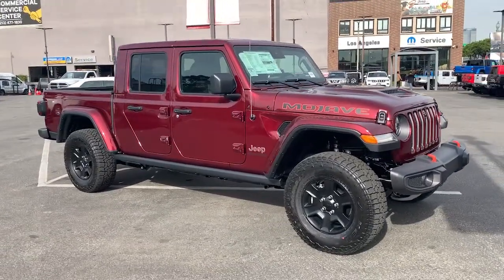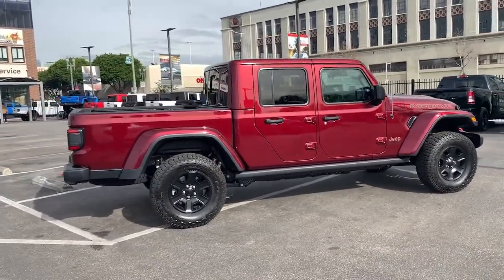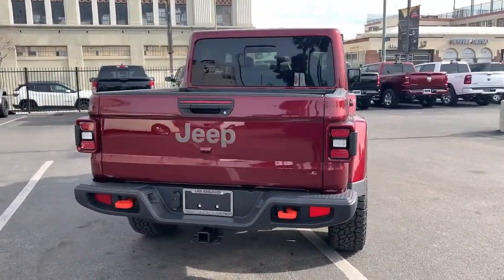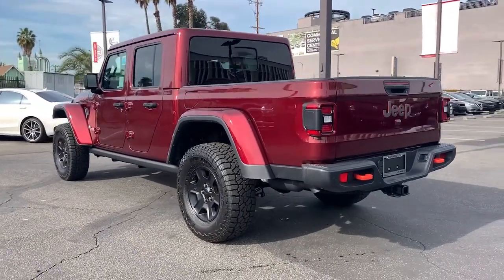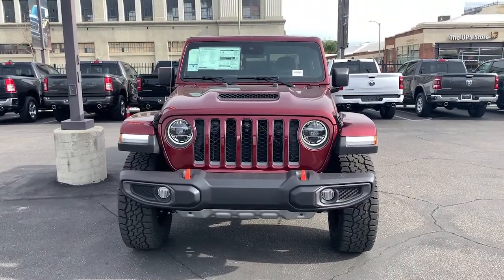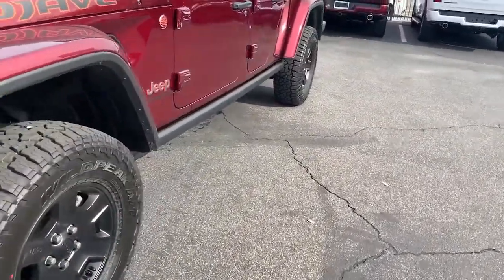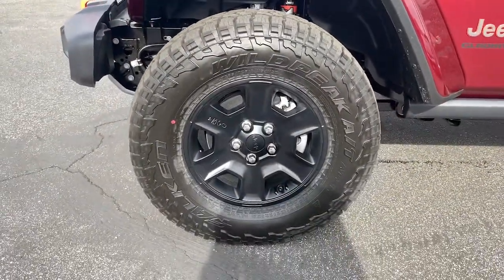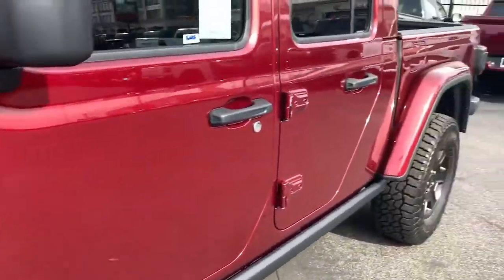2021 Jeep Gladiator Los Angeles, Beverly Hills, Santa Monica, Van Nuys, Culver City, LA L107655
Snazzberry Pearlcoat New 2021 Jeep Gladiator available in Los Angeles, California at Los Angeles CDJR. Servicinng the Beverly Hills, Santa Monica, Van Nuys, Culver City, CA area.

SAFETY GROUP  -inc: ParkSense Rear Park Assist System  Blind Spot & Cross Path Detection,BLUETOOTH WIRELESS SPEAKER,QUICK ORDER PACKAGE 24D  -inc: Engine: 3.6L V6 24V VVT UPG I w/ESS  Transmission: 8-Speed Automatic (850RE),AUXILIARY SWITCH GROUP  -inc: 700 Amp Maintenance Free Battery  240 Amp Alternator  Auxiliary Switches,WHEELS: 17 X 7.5 LOW GLOSS BLACK ALUMINUM  (STD),MANUFACTURERS STATEMENT OF ORIGIN,BODY COLOR FENDER FLARES (2-PIECE),SNAZZBERRY PEARLCOAT,COLD WEATHER GROUP  -inc: Heated Steering Wheel  Heated Front Seats,RADIO: UCONNECT 4C NAV W/8.4 DISPLAY,MOPAR HARDTOP HEADLINER,TRAILER TOW PACKAGE  -inc: Trailer Hitch Zoom  Class IV Hitch Receiver  Heavy Duty Engine Cooling  240 Amp Alternator,TIRES: LT285/70R17C BSW A/T  (STD),ENGINE: 3.6L V6 24V VVT UPG I W/ESS  (STD),INTEGRATED OFF-ROAD CAMERA,ADVANCED SAFETY GROUP  -inc: Advanced Brake Assist  Auto High Beam Headlamp Control  Full Speed Forward Collision Warning Plus,BLACK  LEATHER TRIMMED BUCKET SEATS  -inc: Full Length Floor Console Premium Armrest  Leather Wrapped Park Brake Handle  Leather Wrapped Shift Knob  Premium Door Trim Panel  Rear Armrest w/Cupholder Seat,BODY COLOR 3-PIECE HARD TOP  -inc: Freedom Panel Storage Bag  Rear Window Defroster  Rear Sliding Window  No Soft Top,TRANSMISSION: 8-SPEED AUTOMATIC (850RE)  -inc: Tip Start  Transmission Skid Plate  Selec-Speed Control,REMOTE START SYSTEM,MOPAR SPRAY IN BEDLINER,LED LIGHTING GROUP  -inc: Daytime Running Lamps LED Accents  LED Park Turn Lamps  Front LED Fog Lamps  LED Premium Reflector Headlamps  LED Taillamps,CARGO GROUP W/TRAIL RAIL SYSTEM  -inc: Exterior 115V AC Outlet  Lockable Rear Underseat Storage  240 Amp Alternator,ALPINE PREMIUM AUDIO SYSTEM,FRONT LICENSE PLATE BRACKET,8.4 RADIO & PREMIUM AUDIO GROUP  -inc: Emergency/Assistance Call  SiriusXM Traffic Plus  Alpine Premium Audio System  HD Radio  Radio: Uconnect 4C Nav w/8.4 Display  Rear View Auto Dim Mirror  For Details  Visit DriveUconnect.com  1-Year SiriusXM Guardian Trial  5-Year SiriusXM Travel Link Service  5-Year SiriusXM Traffic Service  SiriusXM Travel Link,Four Wheel Drive,Locking/Limited Slip Differential,Tow Hitch,Power Steering,ABS,4-Wheel Disc Brakes,Brake Assist,Locking/Limited Slip Differential,Brake Actuated Limited Slip Differential,Tires - Front All-Terrain,Tires - Rear All-Terrain,Aluminum Wheels,Conventional Spare Tire,Tow Hooks,Tow Hooks,Heated Mirrors,Power Mirror(s),Privacy Glass,Intermittent Wipers,Variable Speed Intermittent Wipers,Rollover Protection Bars,Convertible Soft Top,Power Door Locks,Daytime Running Lights,Automatic Headlights,Fog Lamps,AM/FM Stereo,Satellite Radio,Bluetooth Connection,Requires Subscription,MP3 Player,Steering Wheel Audio Controls,Auxiliary Audio Input,Driver Adjustable Lumbar,Driver Adjustable Lumbar,Pass-Through Rear Seat,Rear Bench Seat,Adjustable Steering Wheel,Trip Computer,Power Windows,Leather Steering Wheel,Keyless Start,Keyless Entry,Power Door Locks,Universal Garage Door Opener,Cruise Control,Climate Control,Multi-Zone A/C,A/C,Bucket Seats,Driver Vanity Mirror,Passenger Vanity Mirror,Driver Illuminated Vanity Mirror,Passenger Illuminated Visor Mirror,Floor Mats,Smart Device Integration,Power Windows,Power Door Locks,Trip Computer,Security System,Engine Immobilizer,Traction Control,Stability Control,Traction Control,Front Side Air Bag,Tire Pressure Monitor,Driver Air Bag,Passenger Air Bag,Passenger Air Bag Sensor,Child Safety Locks,Back-Up Camera